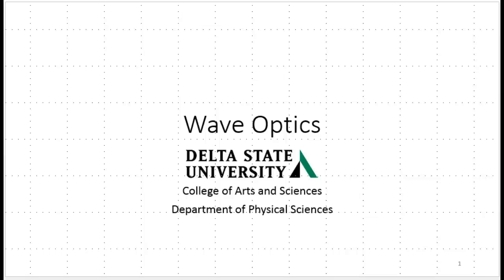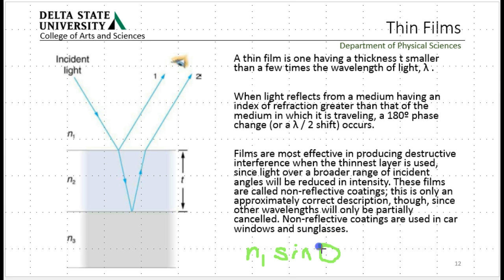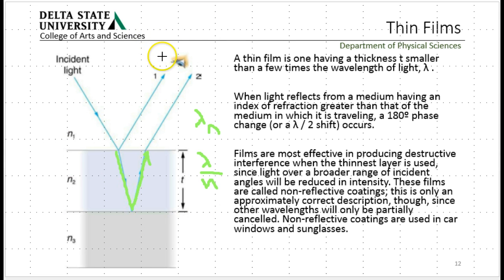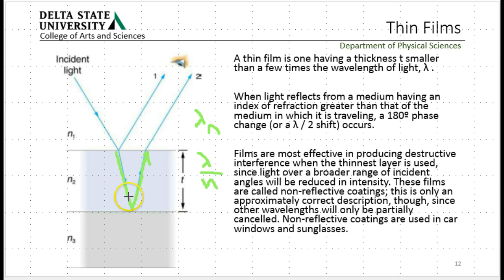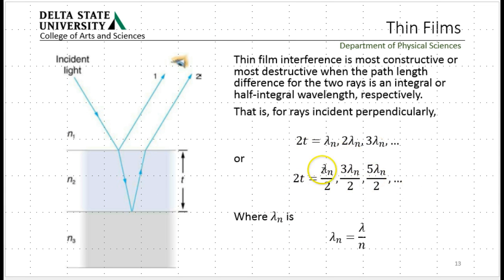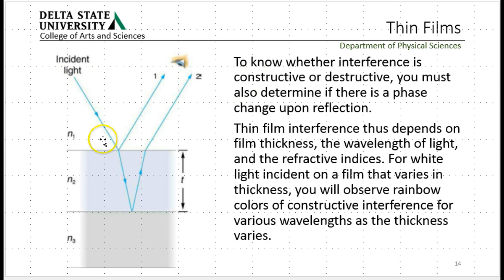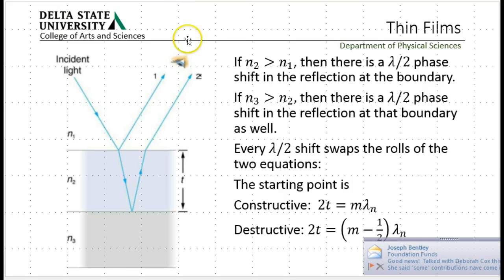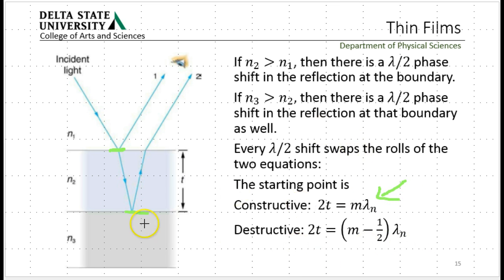DSU PHY Wave Optics Part 2 - Thin Films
DSU PHY Wave Optics Part 2 - Thin Films (Fighting Okra Physics)